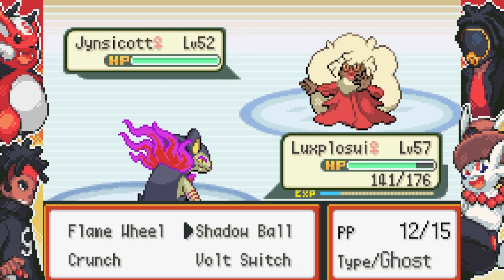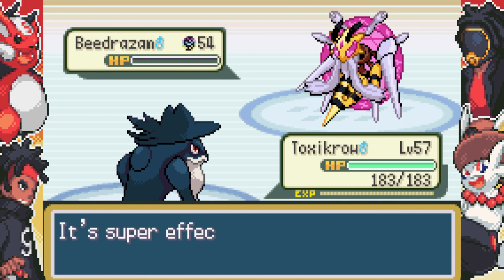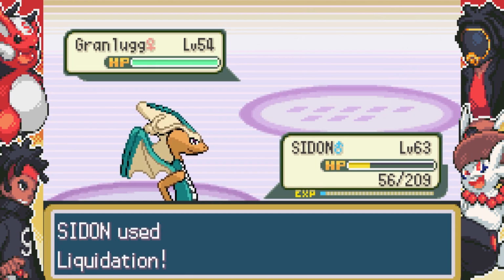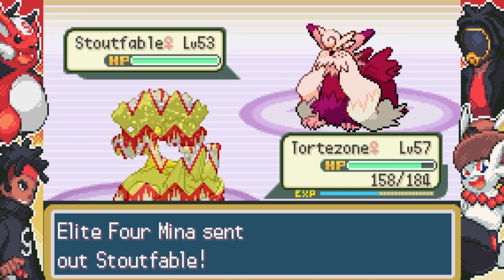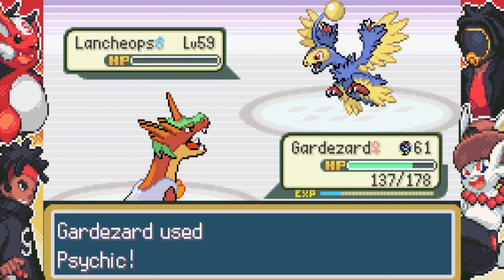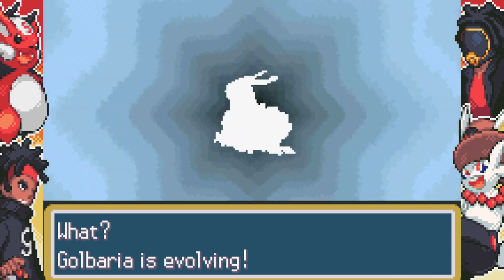This Really IS The Best Pokemon Fusion ROM Hack! (Pokemon Fused Dimensions)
- If you're reading this description, know THIS is Sacred's Pokemon channel! Such as New Pokemon Rom Hacks, Pokemon Fan Games, Pokemon News & Updates, Let's Plays, Gameplay Walkthroughs for the New Pokemon games, and AMAZING livestreams!